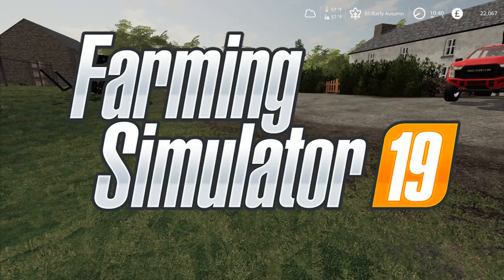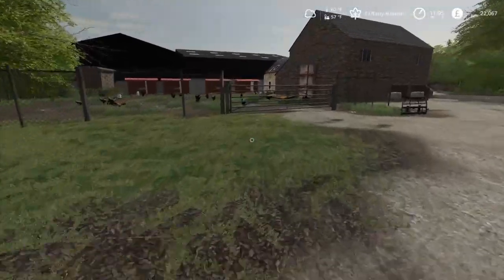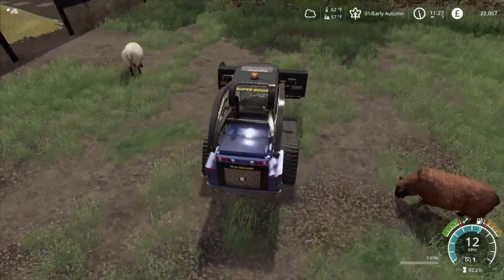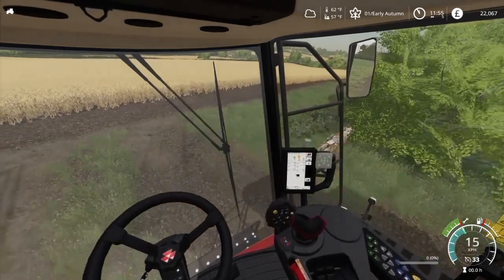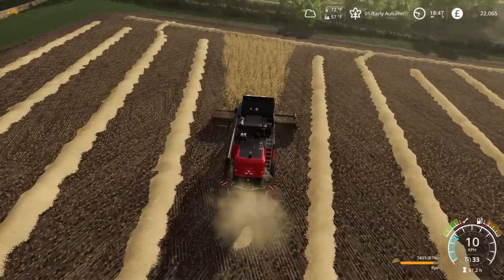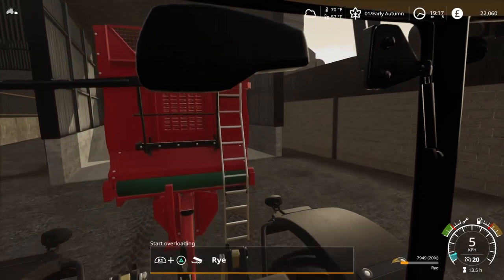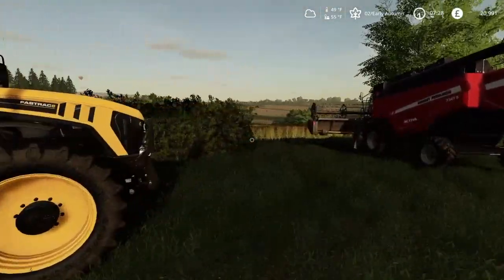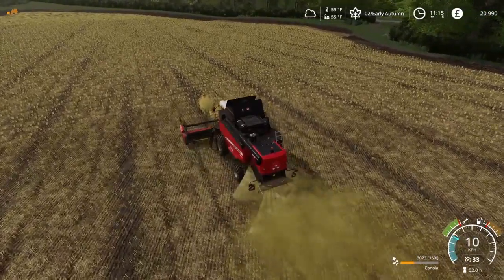FS19 | PS4 | Our first harvest! | Role play series Season 4 #9